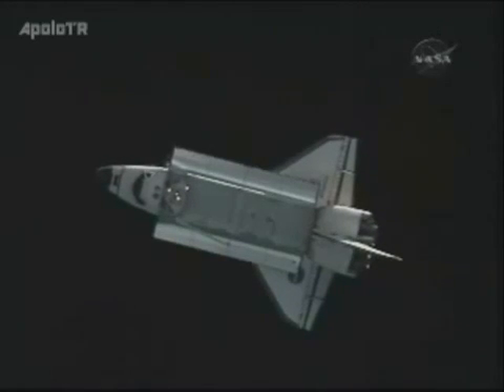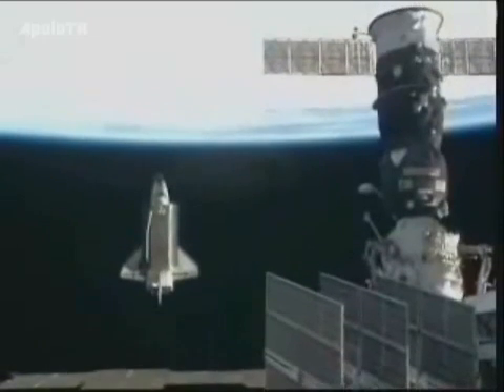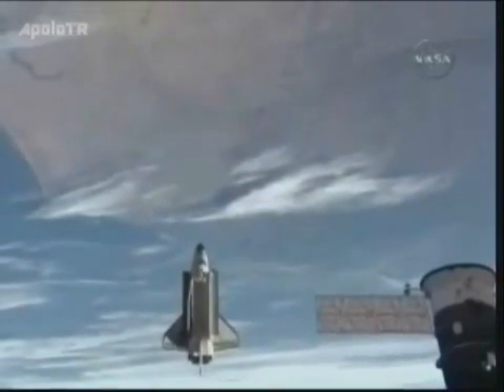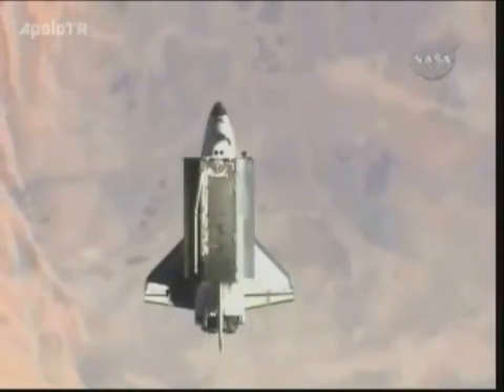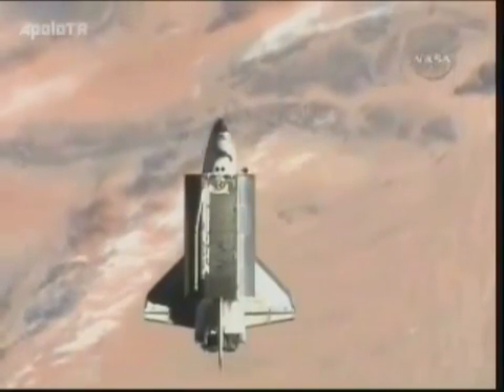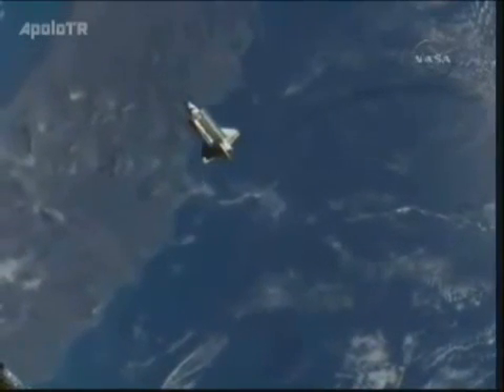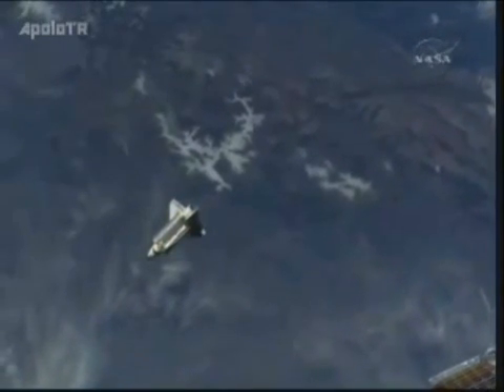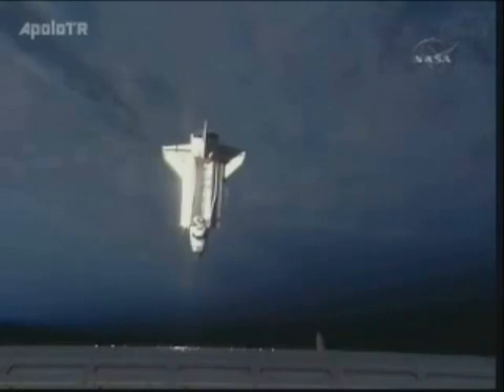STS-129 Space Shuttle Flyaround Of International Space Station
Space shuttle Atlantis makes a 360-degree flyaround of the International Space Station (ISS) following undocking from the orbiting complex. Atlantis will land at Kennedy Space Center on November following a two-week mission to bring spare parts to the space station.